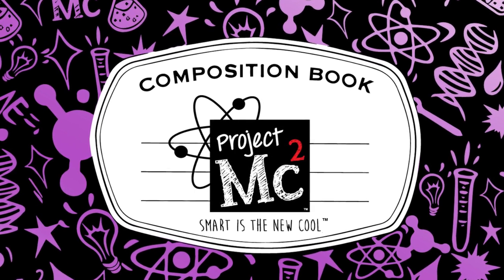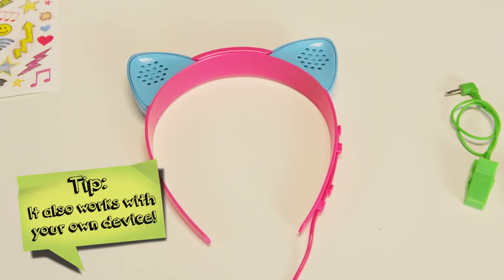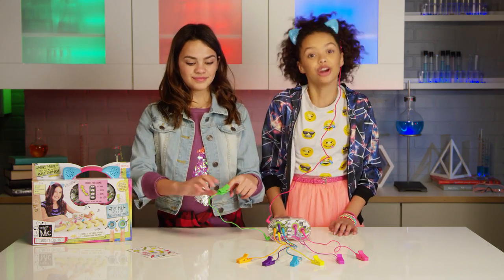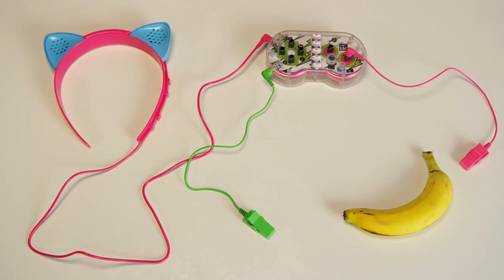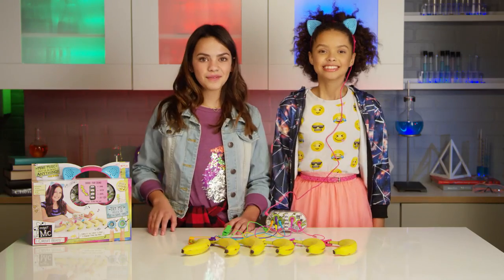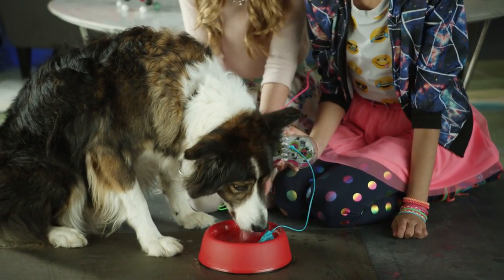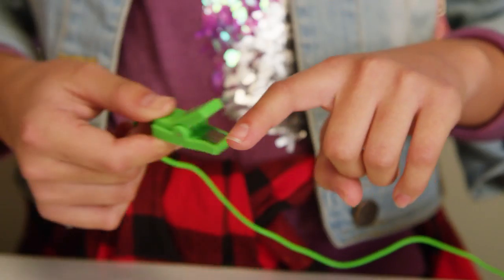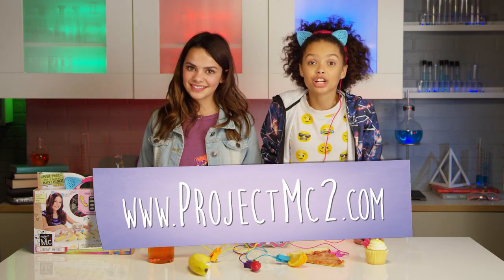Project Mc² Circuit Beats | Demo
Make music out of almost anything with Project Mc² Circuit Beats!

Product Features:
  Using the included wires, connect the circuit board to a banana, flower, glass of water, ice cream – whatever you can dream up that conducts electricity.
  Select from one of 5 sound options using the buttons on the board:  drums, guitar, piano, cat meow or record your own.
  Clip the ground wire connected the circuit board to one finger.  Tap the objects with another finger, and now you can play music by completing the electrical circuit!
  Includes:  cat ear speaker headband, circuit board with buttons to select from 5 different sound options, 7 wire clips and sticker sheet to decorate. (Requires 3x AAA batteries. Batteries are included. )